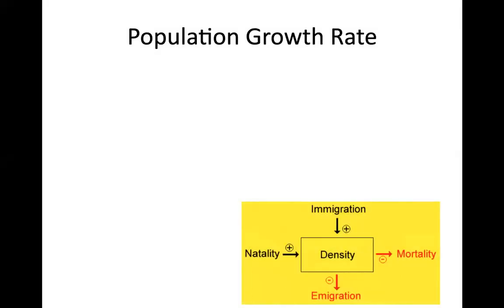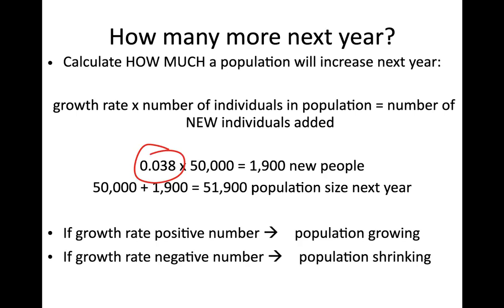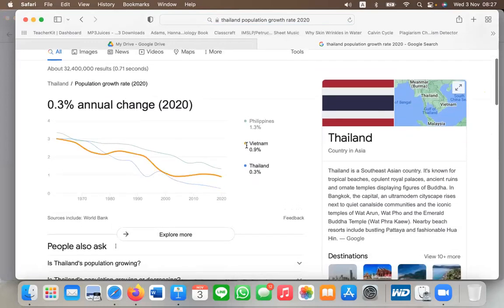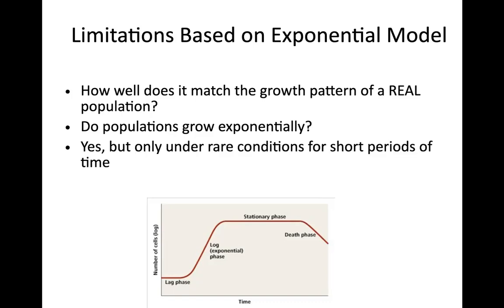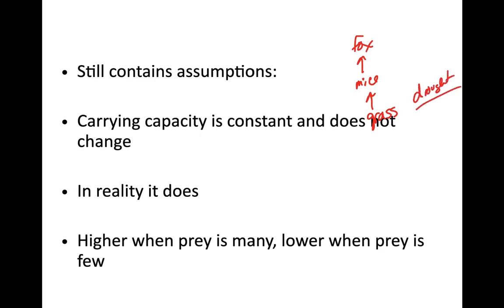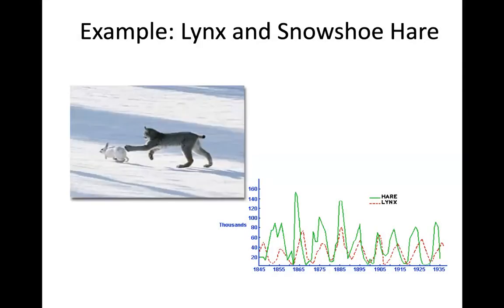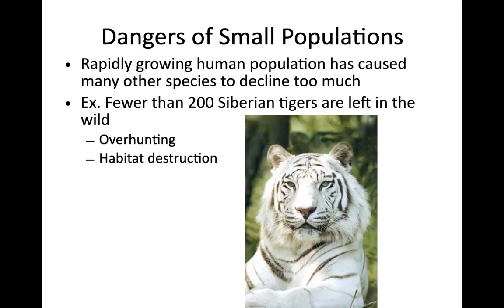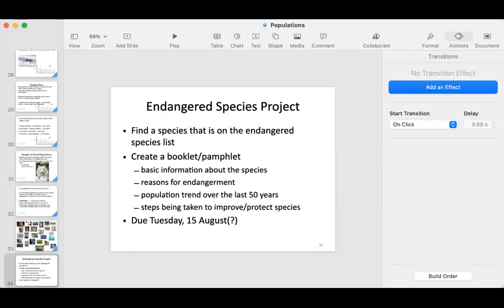Section 2 Population Growth